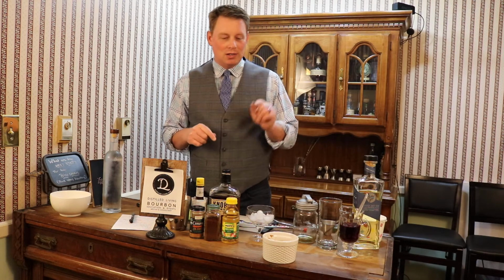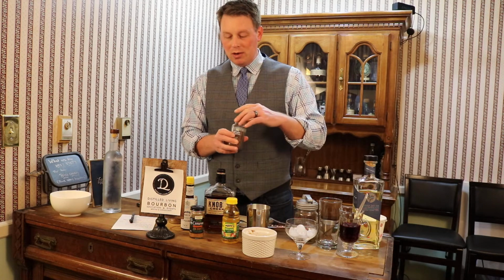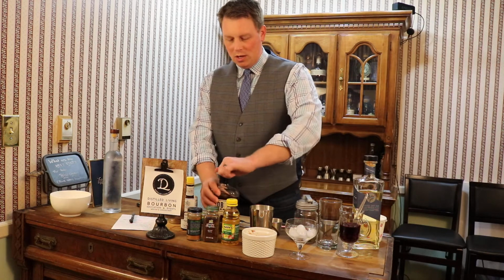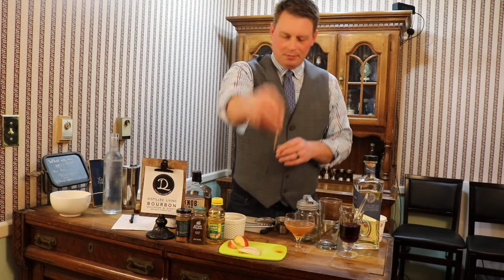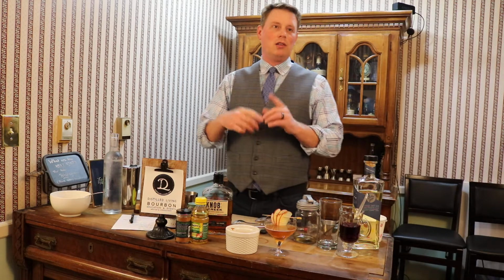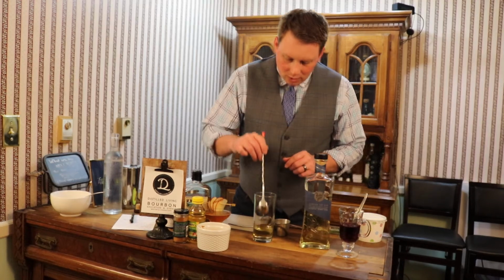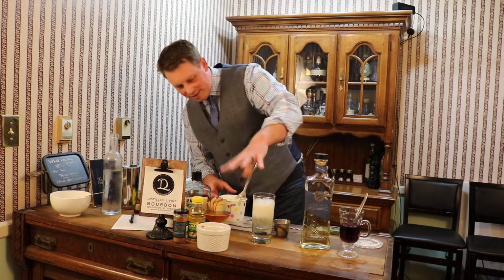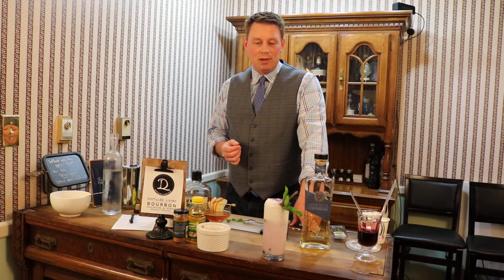CRAZY CABIN FEVER COCKTAILS – DAY 26 – MAY 20, 2020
Day 26 - Knob Creek Barely Apple Old Fashioned & Rabbit Hole Gin Blueberry Float

Crazy Cabin Fever Cocktail Series with Distilled Living – Keeping your spirits up!

Catch up with us and watch all of the “Crazy Cabin Fever Cocktail” series here!